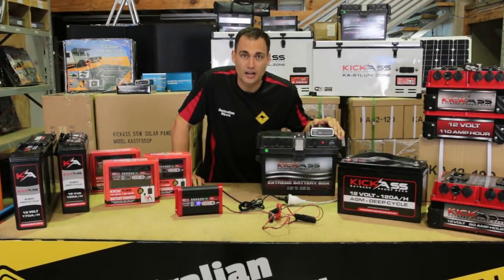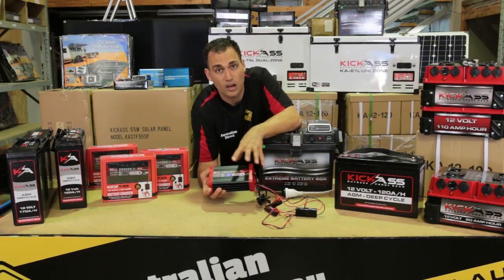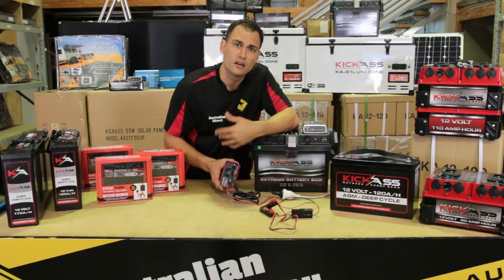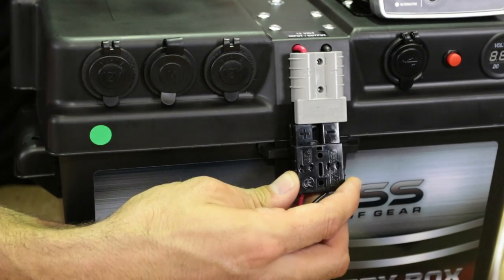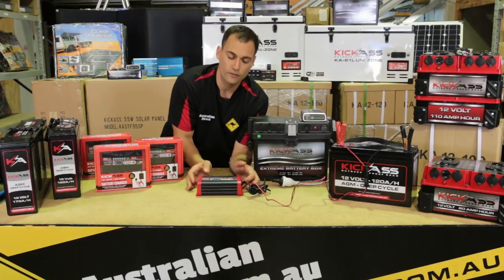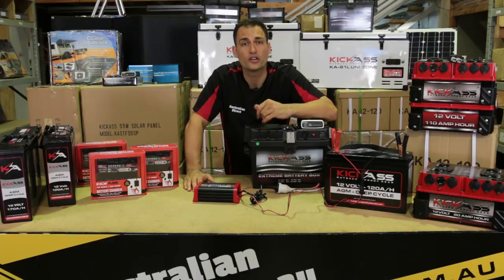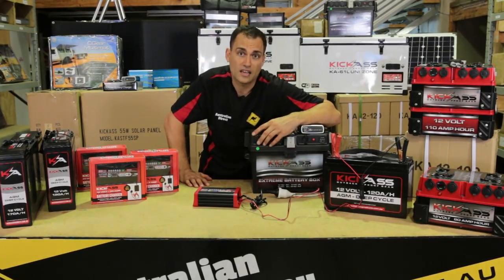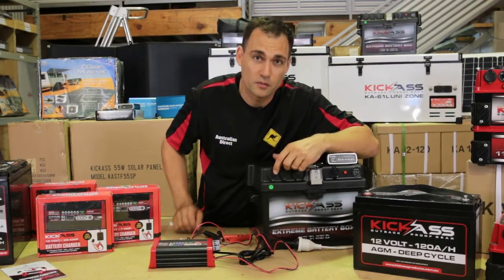NEW KickAss 240V 12/24V Volt Battery Chargers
Our Chargers are designed to charge anything from one small battery to a bank of batteries. Designed with the latest automatic smart charger technology, the KickAss Battery Charger range is an 8 stage charger. Ideal for Cars, Trucks, Marine and Deep Cycle Applications.